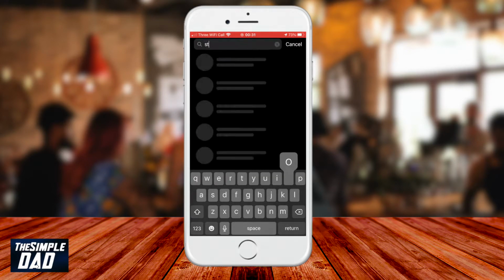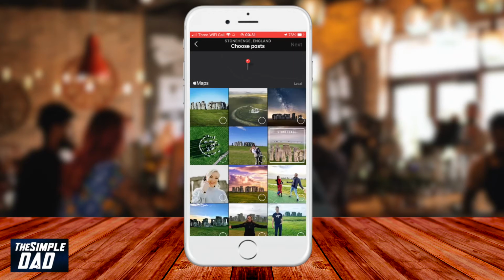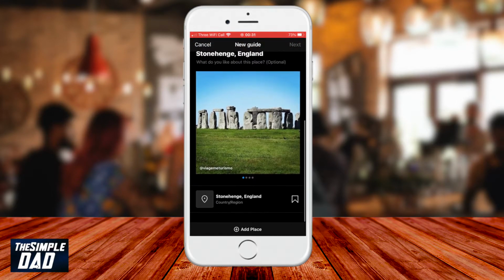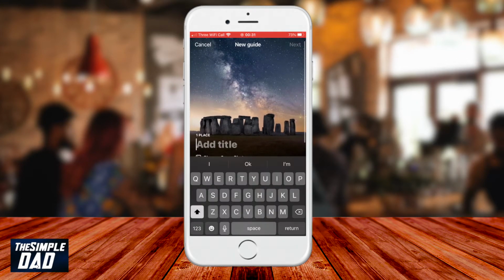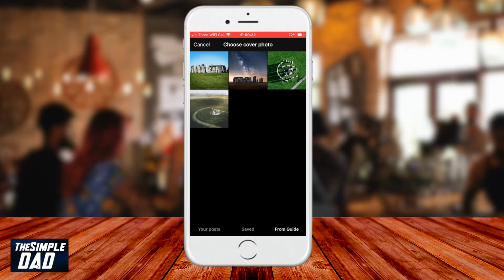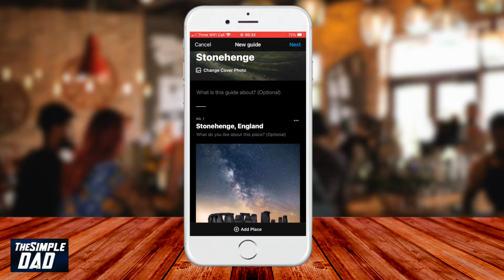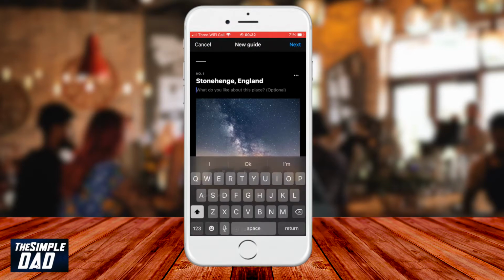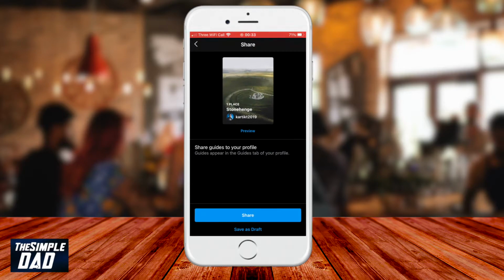What is Instagram Guides and How to Create Instagram Guide 2020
In today’s video I want to show you the new feature from instagram which they have released in the new update called Instagram Guides and in addition to that how to create one.

So this is a new section within your profile tab. If you haven't created a guide, you won't see this section in your profile tab. Instagram Guides was around but was only limited to certain big brands or users. Now it is available to everyone and anyone can create Instagram Guides

So what is Instagram Guides - Instagram guide is a way for users to share recommendation, tips, tutorials and other content in a long form post. So it can consist of post not only from your gallery but from other creators as well. So using this guide feature you can also promote your product or services or show behind the scene clips for your work. There are endless ideas on how to use Instagram Guides.